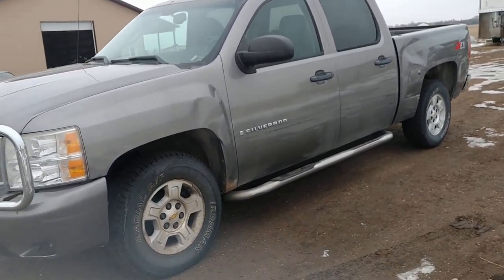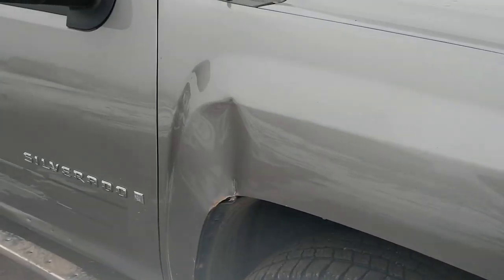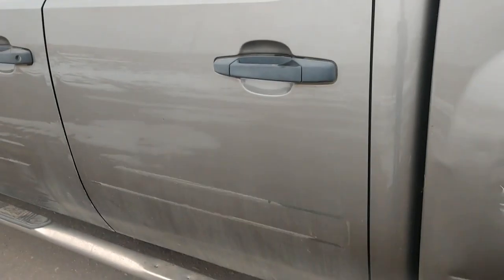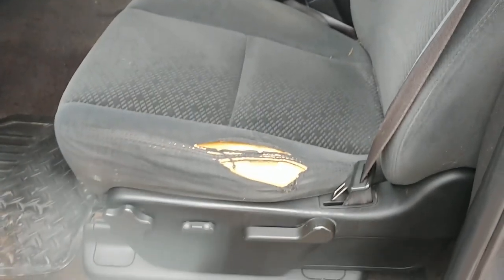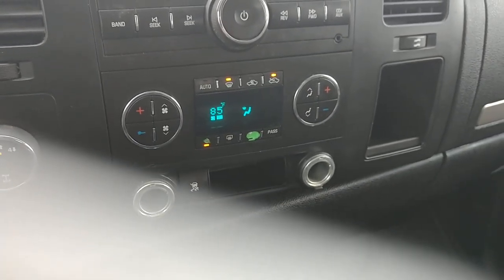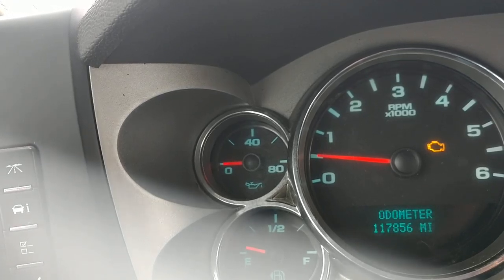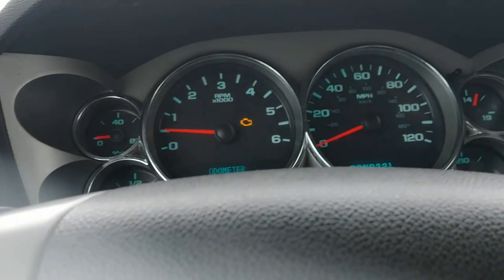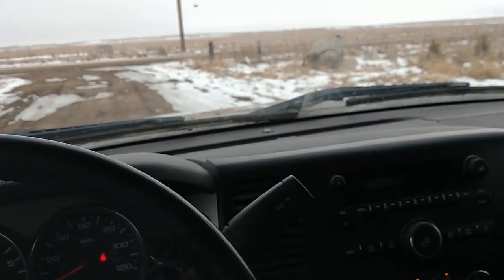2008 Chevy z-71 crew cab Dec. 19th lender owned online Auction Huron SD